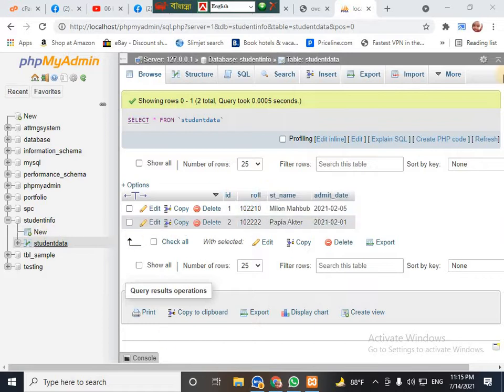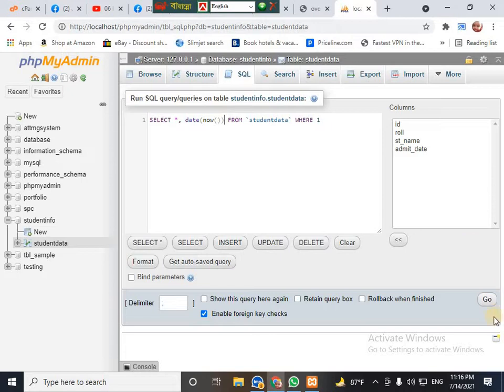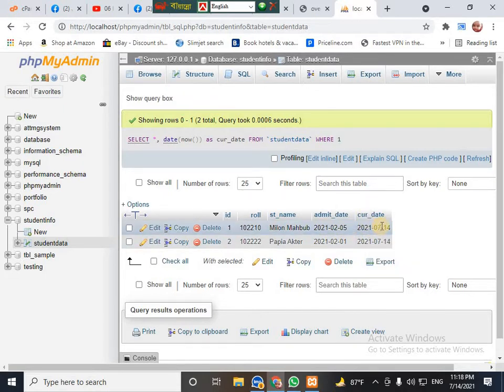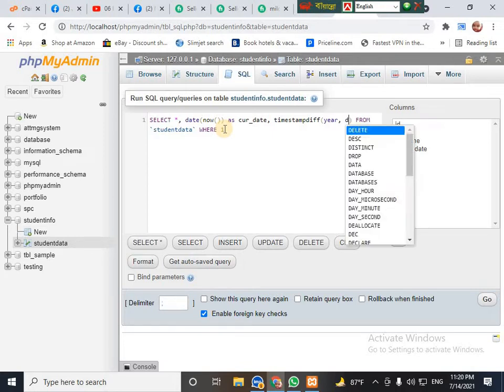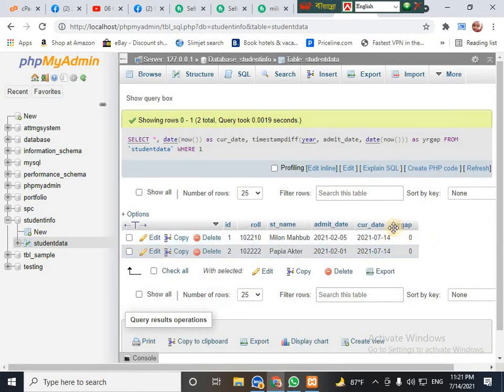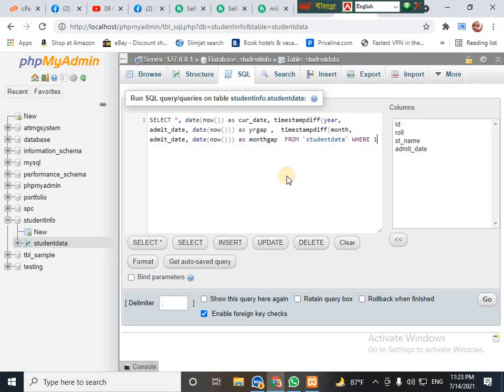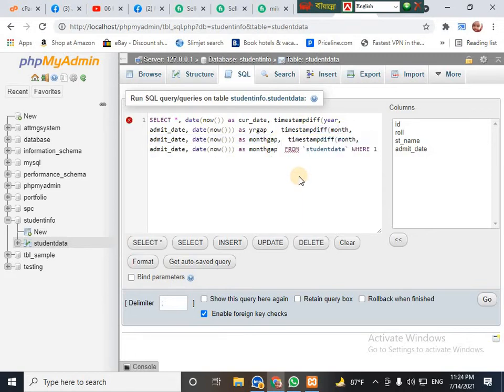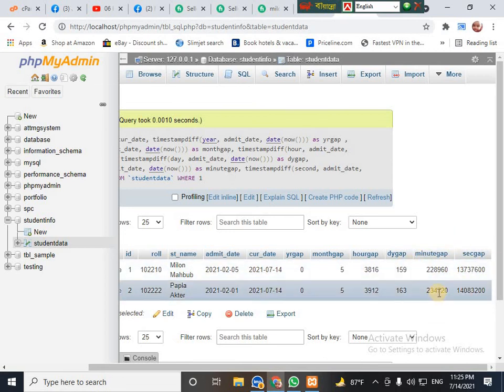Subtraction between two value of date type column in year, month, day in mysql database